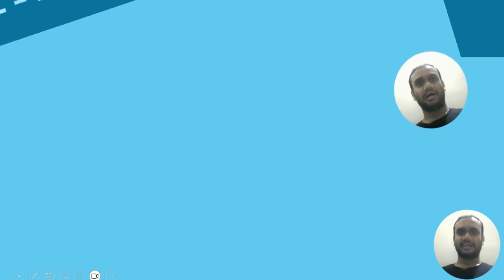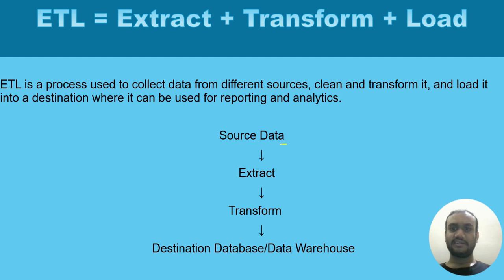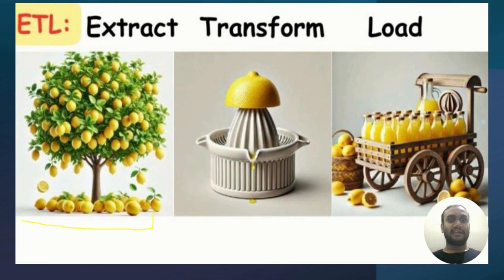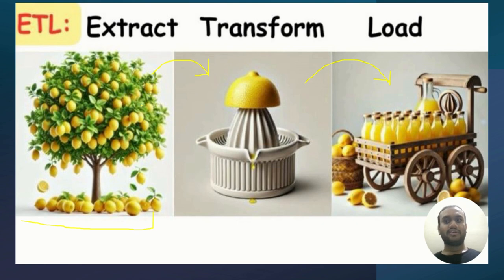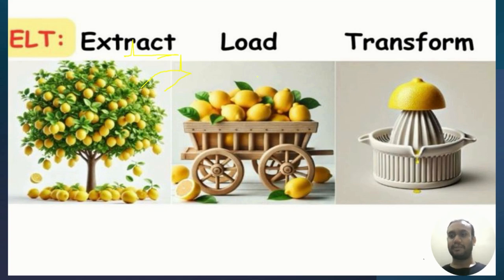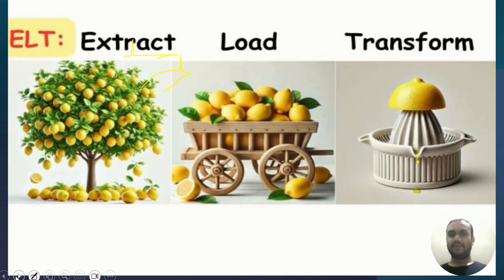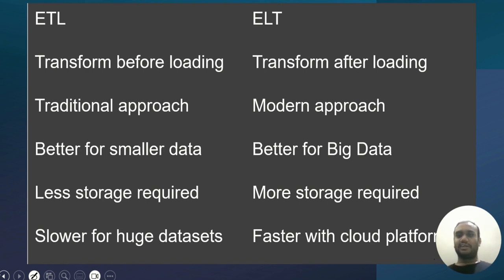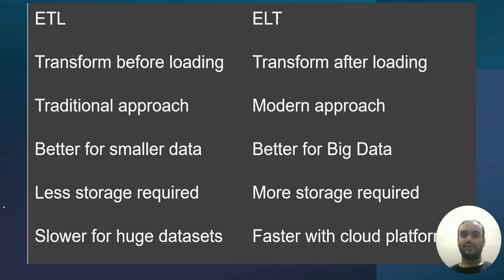Master ETL in One Video